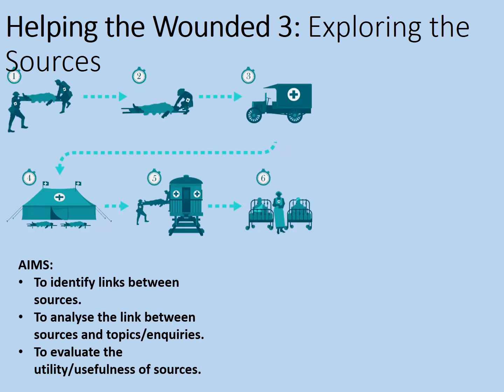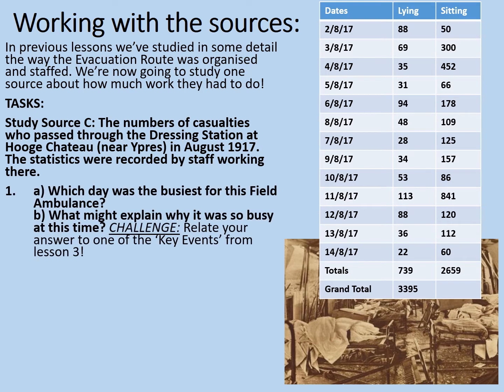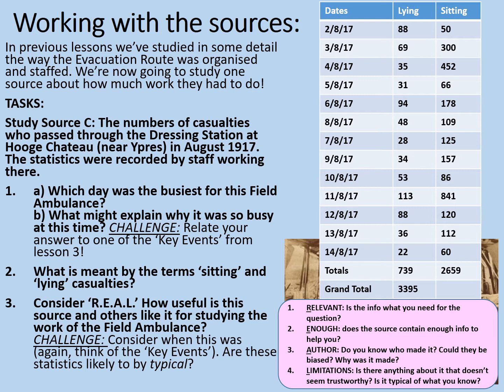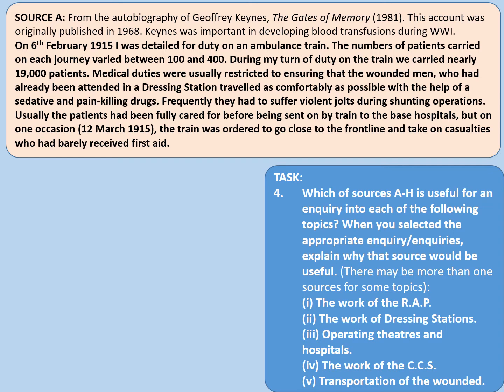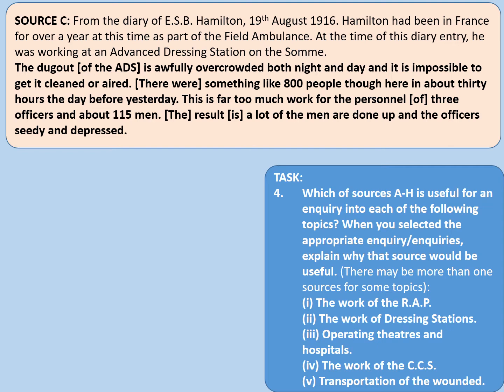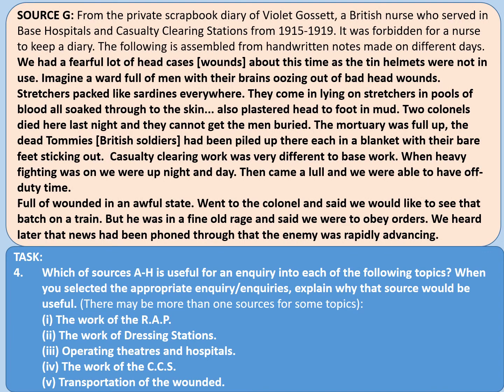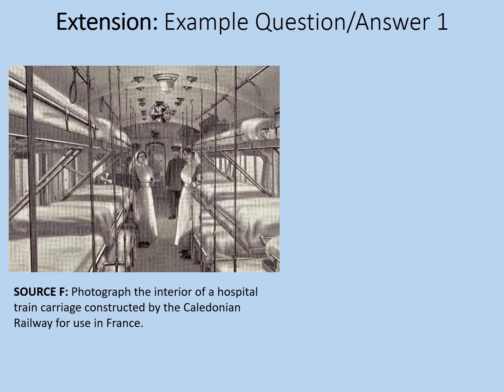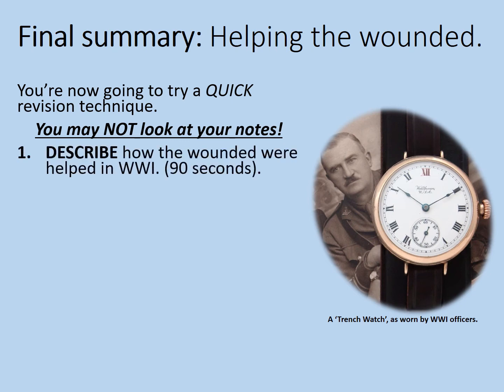GCSE History: WWI Medicine- Helping the Wounded, Exploring the Sources.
Helping the Wounded Part 3: This lesson builds on parts 1 and 2 by giving an opportunity to apply knowledge to a variety of sources. Sources will be interpreted and you will be able to link certain sources to particular enquiries where they may be useful. The lesson concludes with an opportunity to practice some exam answers (these are based on the Edexcel 4 mark "what question could you ask to learn more..." variety).

The lesson is intended to support the Edexcel GCSE History Specification, but will probably be useful for other exam boards too. It should last about at 1 hour, depending on the detail and depth to which tasks are completed.